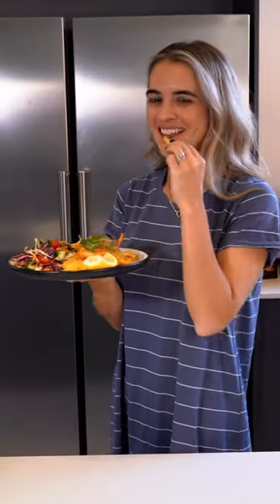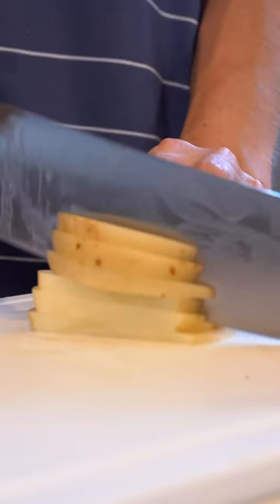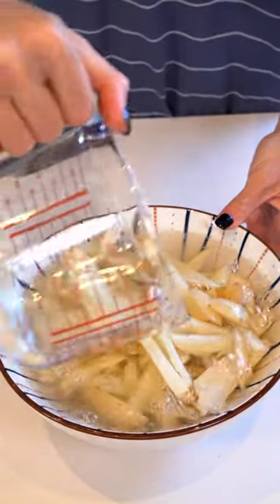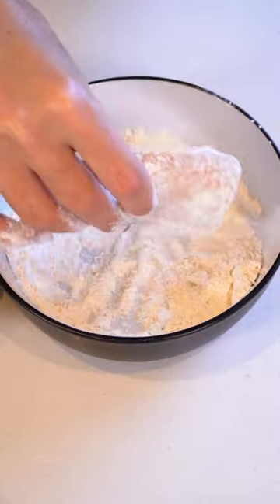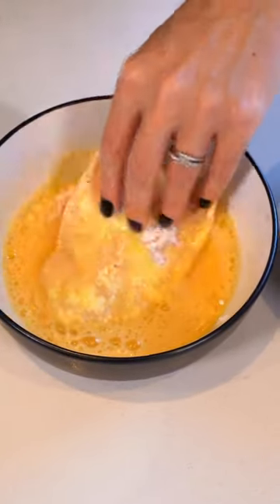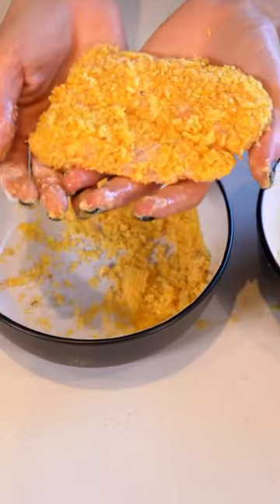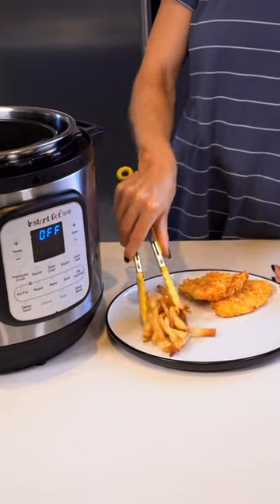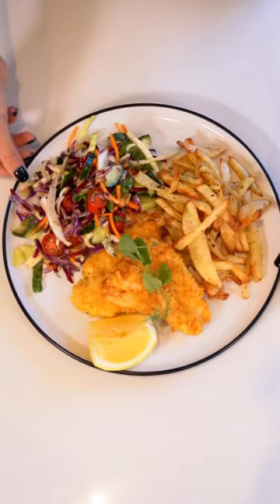Duo Crisp Salt & Vinegar Fish and Chips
"When we moved into our new home, the first appliance we bought was the Instant Pot Duo Crisp + Air Fryer. I remember saying this appliance can basically do everything. Who would have thought? No oil needed, crispy and delicious fish & chips made in the Duo Crisp".

Thank you @betterwithbalance for the recipe.

Ingredients:
2 x 150g white fish fillets, halved.
600g potatoes
1/2 tbsp olive oil
Salt and pepper, to taste
25g flour
1 tsp paprika
1/2 tsp each salt and pepper
45g salt and vinegar chips, crushed
100g rainbow slaw
50g cherry tomatoes, halved.
50g cucumber, quartered.
15ml reduced oil dressing.
1 lemon, quartered.
1 egg

Method:
Slice your potatoes into 1cm x 1cm slices and place them in a bowl of water for 5 minutes. While your potatoes are soaking preheat your Duo Crisp air fryer to 190 degrees. Drain your potatoes and pat dry with a paper towel, add your salt and pepper and your olive oil and mix well until fully combined. Place them in your air fryer for 15 minutes.
While your potatoes are cooking grab 3 bowls. In one bowl add your flour, paprika, salt and pepper and mix well. In your second bowl add your egg and mix well. In your 3rd bowl add your salt and vinegar chips. Dip your fish fillets into your flour until well coated then into your egg mixture and lastly add your crushed salt and vinegar chips.
After your chips have been cooking for 15 minutes add in your fish on the top tray of your air fryer and reduce the temperature to 180 degrees and air fry for 15 minutes
While your fish and chips are cooking make your salad by combining your rainbow slaw, cherry tomatoes, cucumber and dressing. Season to taste with salt and pepper.

To serve add your fish fillets to a plate with your chips, salad and lemon wedges.